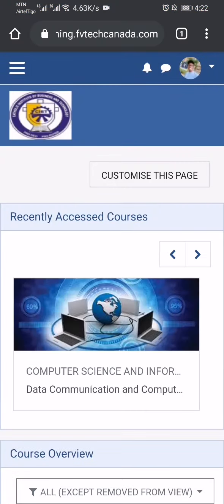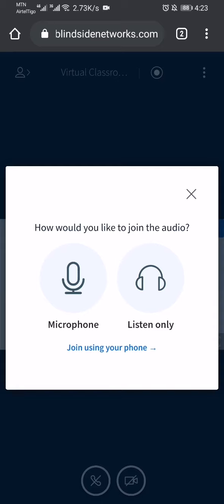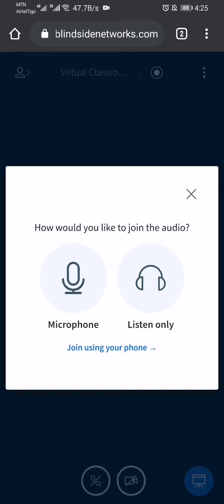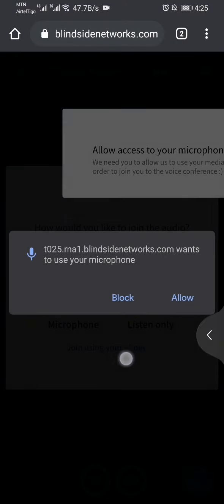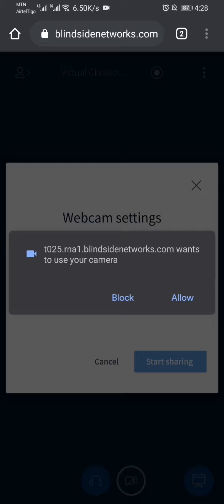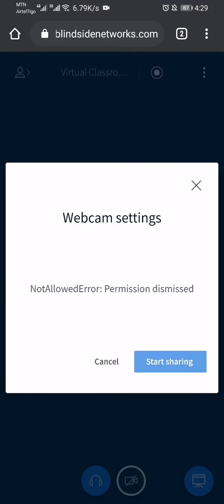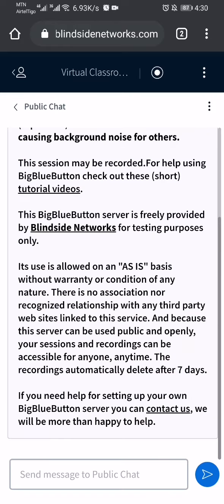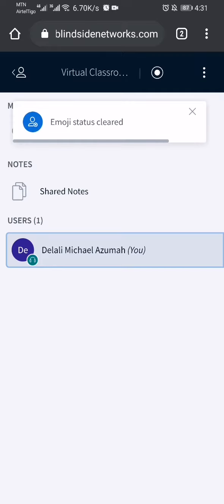THE VIRTUAL CLASSROOM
This video provides an in-depth guide to the virtual classroom.